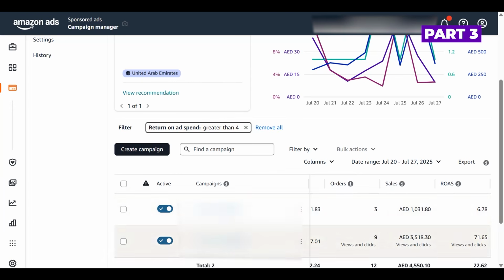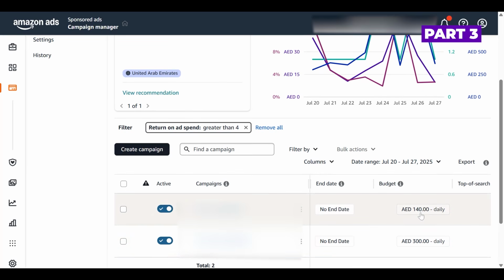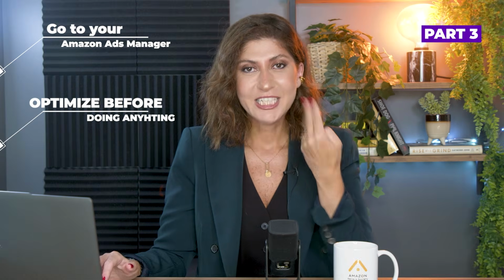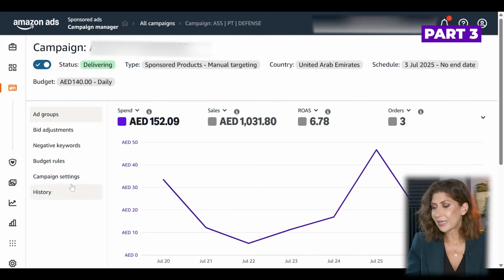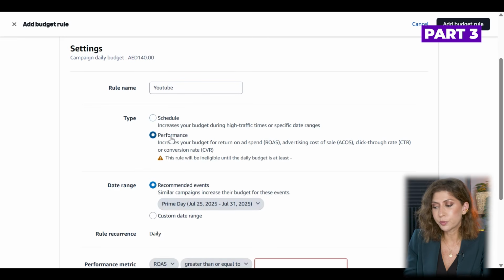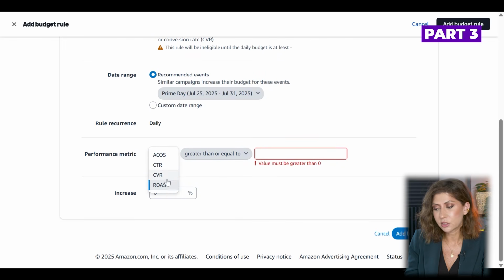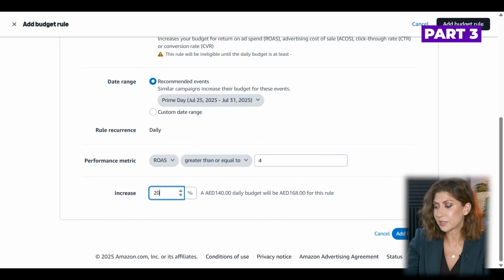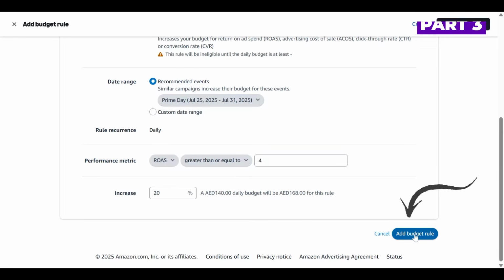Amazon Ads Budget Rules 2025: How to Scale Winning Campaigns in UAE & KSA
Want to scale your best Amazon ad campaigns without overspending? 💡 In this video, we reveal how to use Amazon Ads Budget Rules to automatically increase budgets for high-performing campaigns—helping you maximize sales while protecting your ad spend.

You’ll learn:
✅ What Amazon Ads Budget Rules are and how they work
✅ The difference between schedule-based and performance-based rules
✅ Step-by-step setup for a performance-based ACOS rule